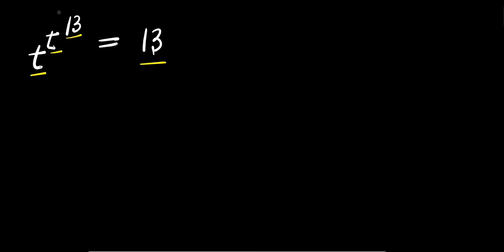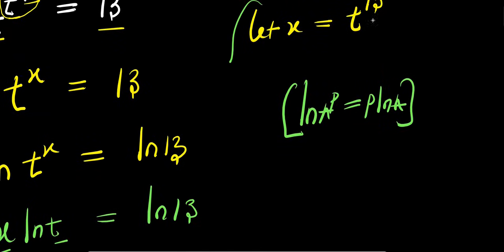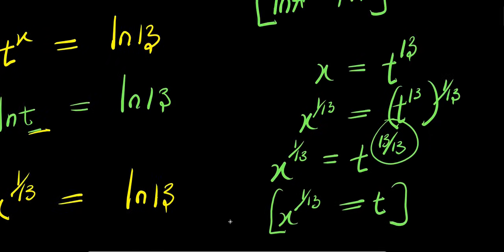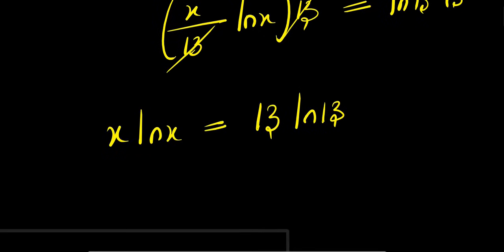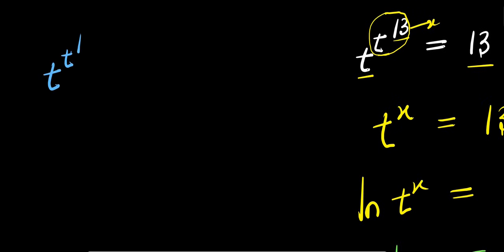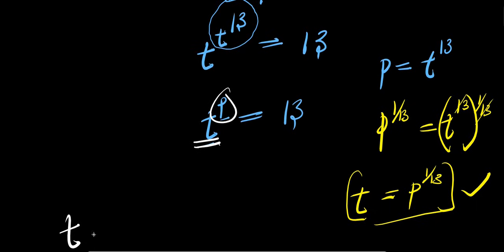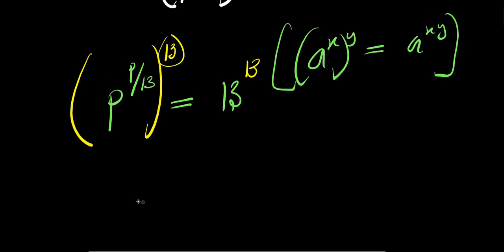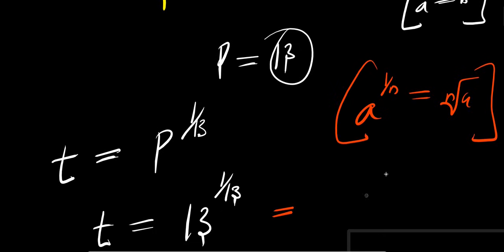GERMANY OLYMPIADS || How to SOLVE for t?